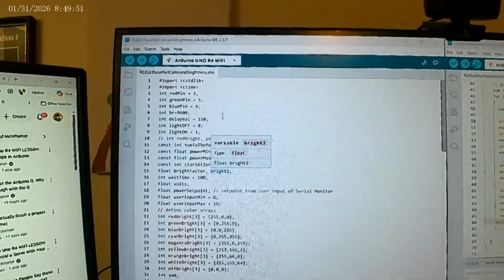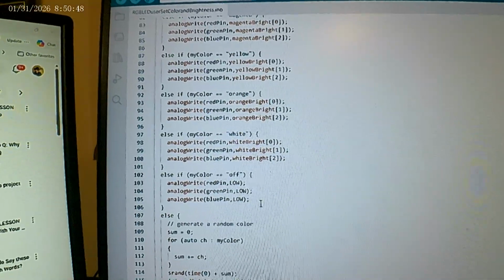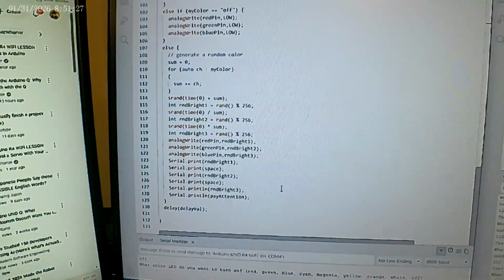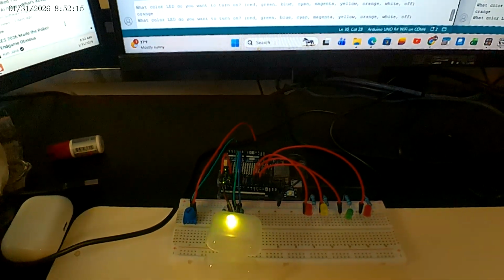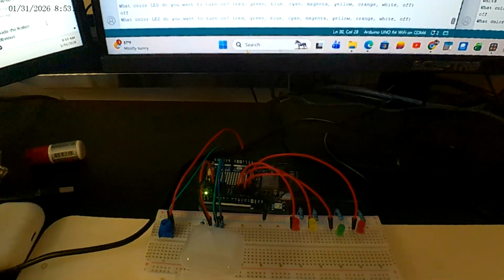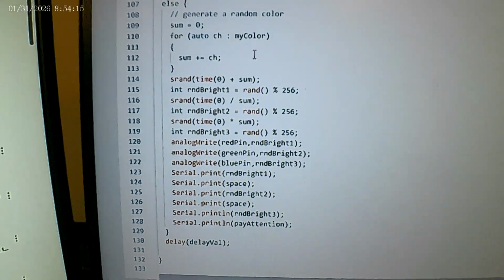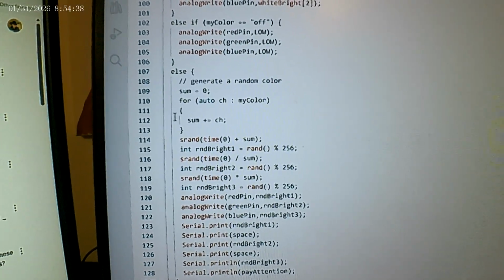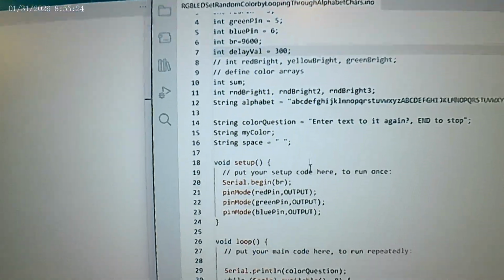arduino lesson 18 userSetRGBcolorandRandom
This homework assignment takes entered text from the serial monitor and turns an RGB light on using the arduino Uno R4 wifi.  If a string is entered that isn't one of the color choices, it generates a random color based on the text that was entered.  There is a second bit of code shown that loops through the alphabet and generates colors for the ascii number for each letter, including upper and lower case letters.  Here's a link to the original lesson